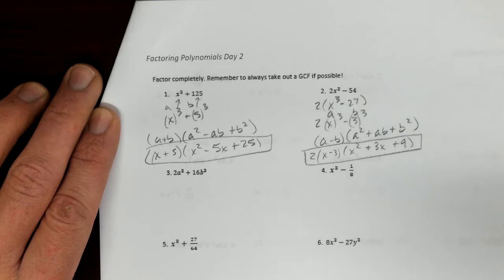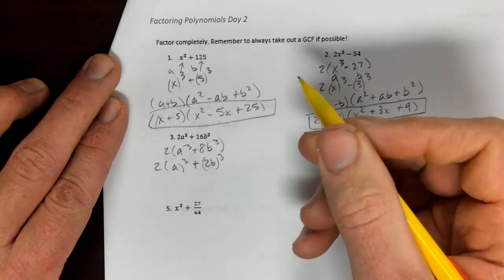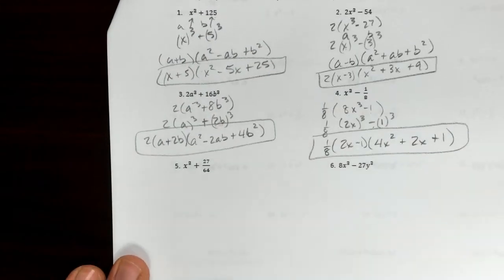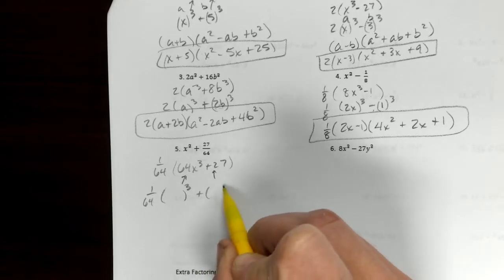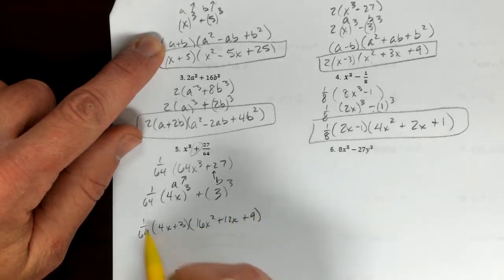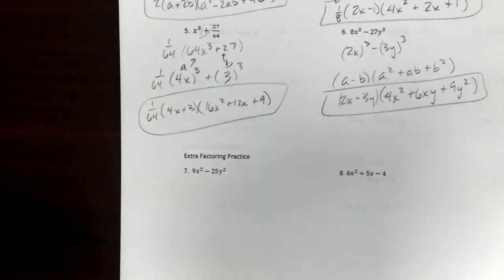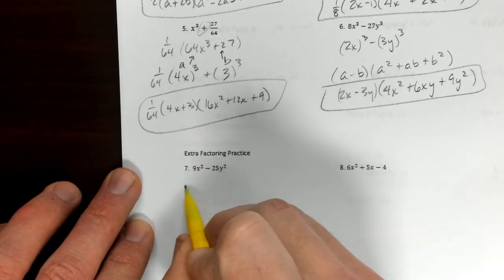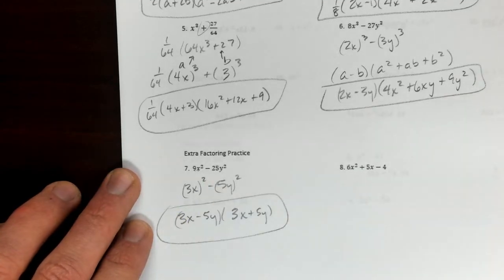Factoring Polynomials Day 2